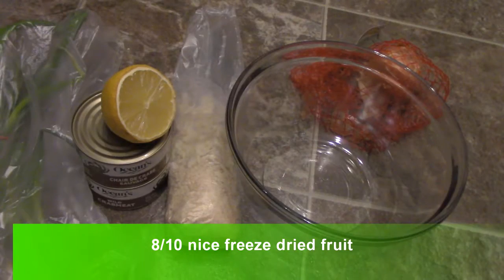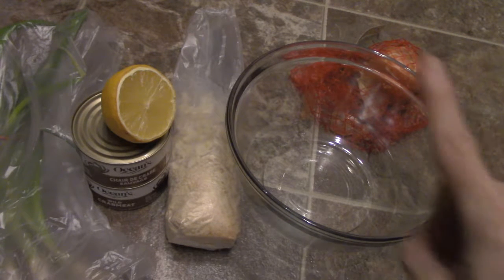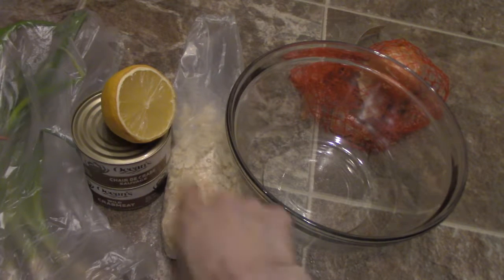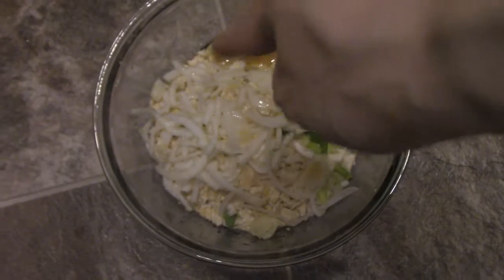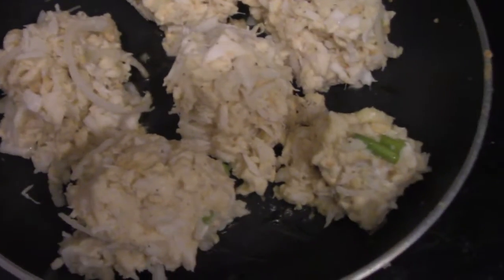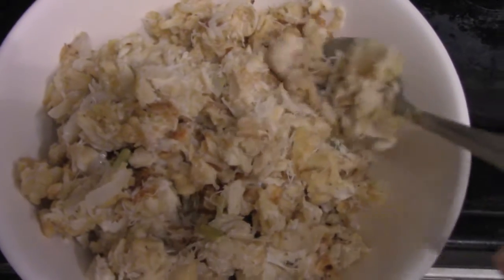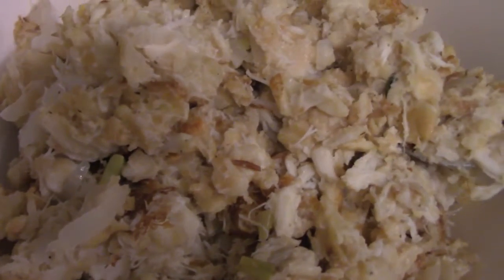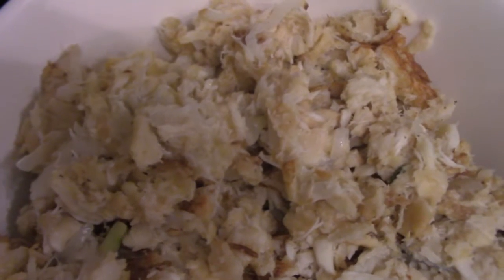Crab Cake Recipe 2nd attempt Canned Crab Pepper Onions